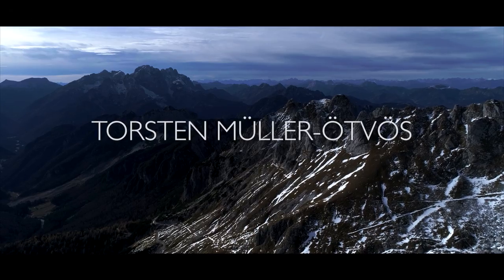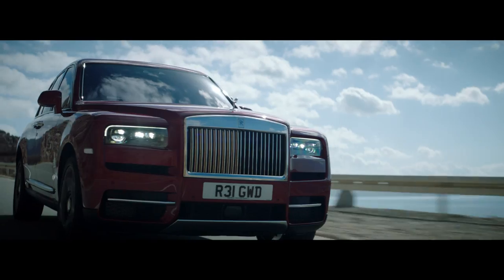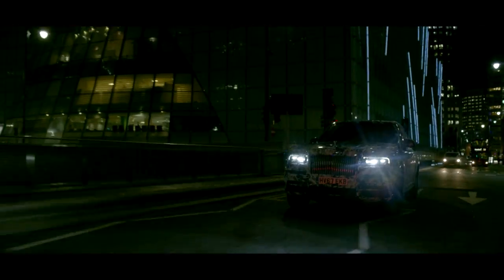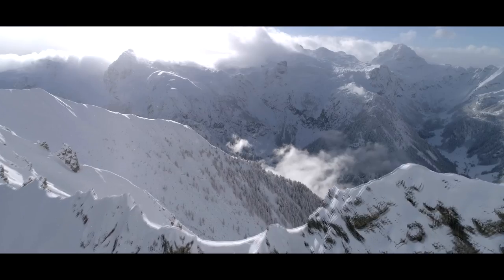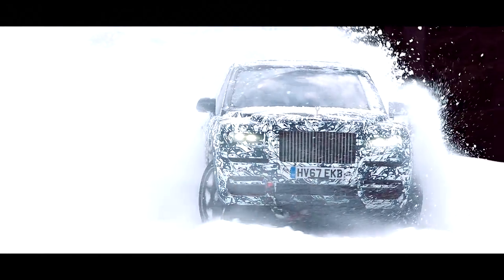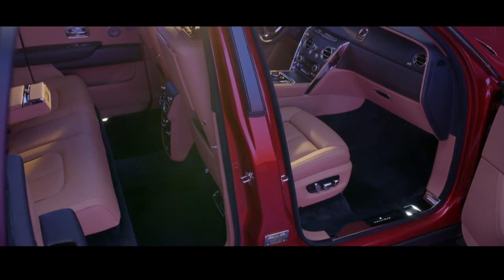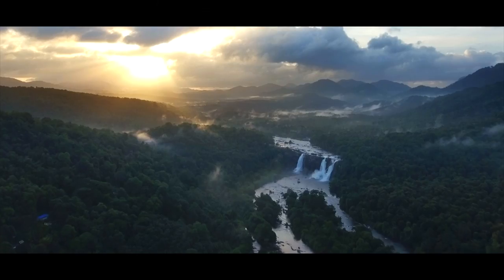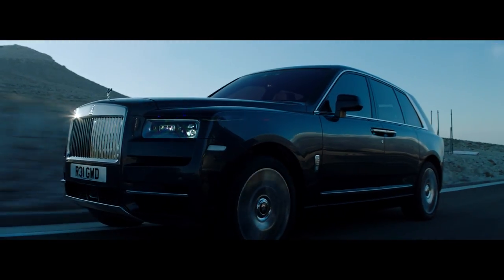2019 Rolls Royce Cullinan SUV | Torsten CEO Interview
Rolls Royce's first ever SUV, the posh Cullinan has arrived.